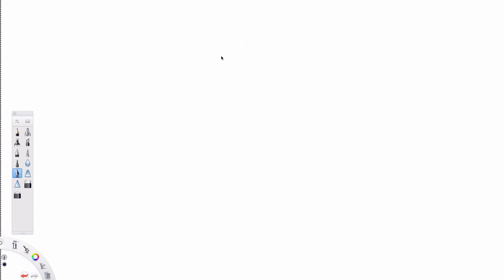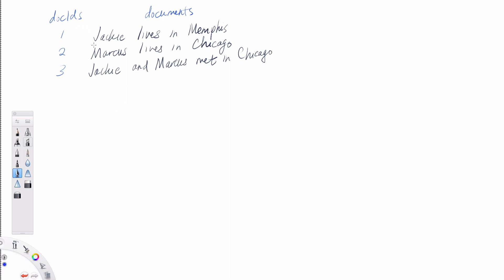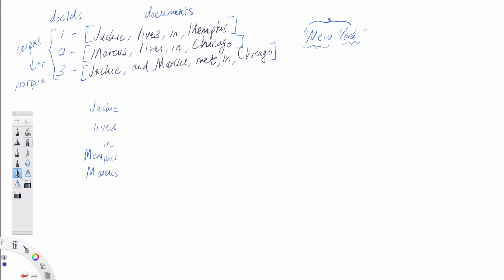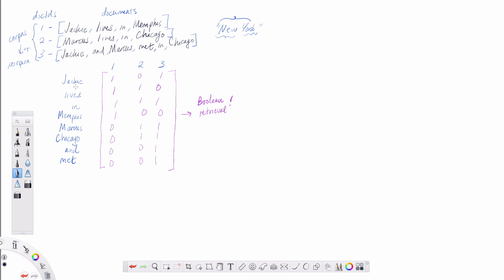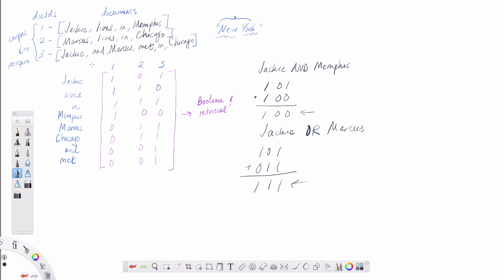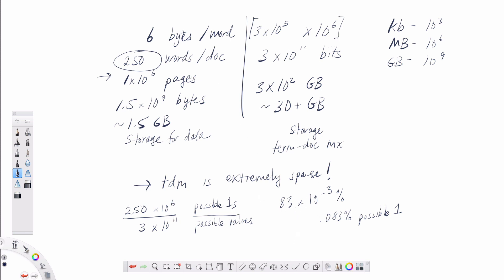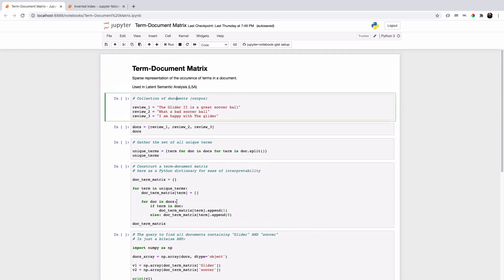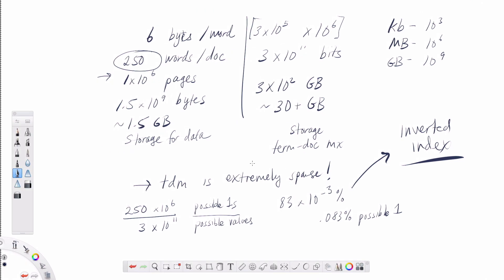Information Retrieval | Part 2 - Term Document Matrix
In this series, we're going to explore the concept of Information Retrieval.  We'll use information retrieval research as our guide, and build a text search engine of our own using C# .NET.  We'll also use Python with Jupyter notebook to explore high-level ideas quickly.

In this video, we'll look at a preliminary indexing structure called a Term-Document matrix, do some back-of-the-envelope calculations on the size of our example corpus and the corresponding index, and consider the strengths and drawbacks of using this type of data structure to support the Boolean Retrieval model for search.